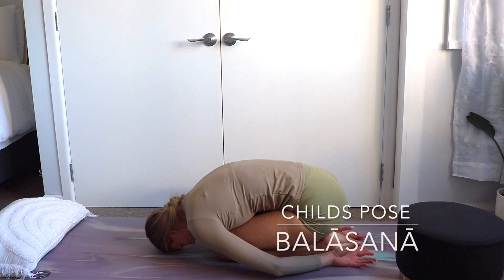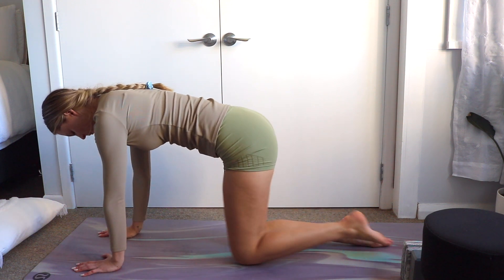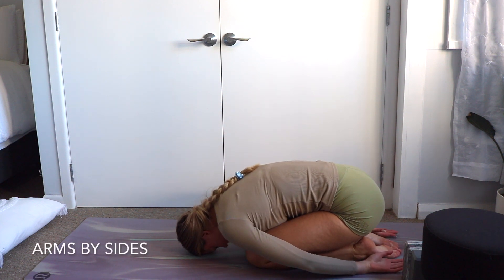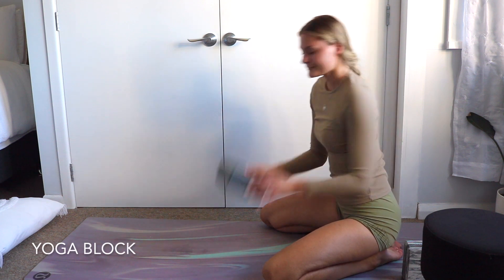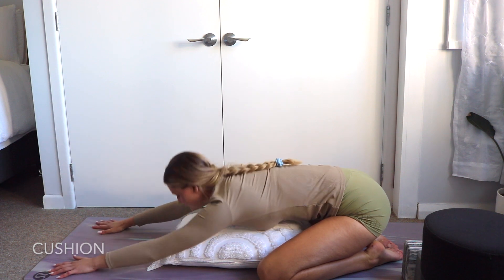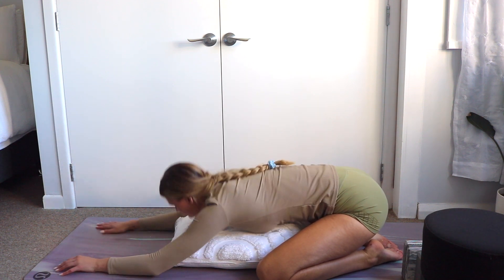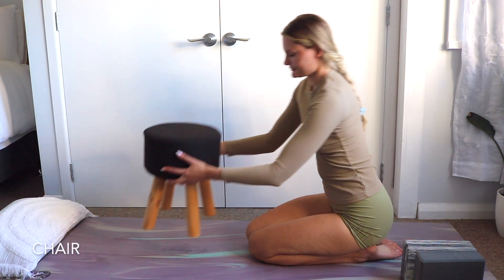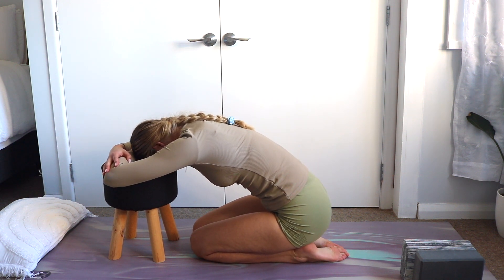How To: CHILDS POSE / BALĀSANA | Yoga Foundations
This short video teaches you how to do childs pose. We talk through appropriate modifications to allow it to feel good in every body.

Love & light,
Jess x

Please consult your doctor before beginning any exercise program. By using our videos, you understand and agree that neither Asana with Jess Yoga nor any persons associated with it have any liability to you for any injury or loss you may suffer in connection with any content we may post.